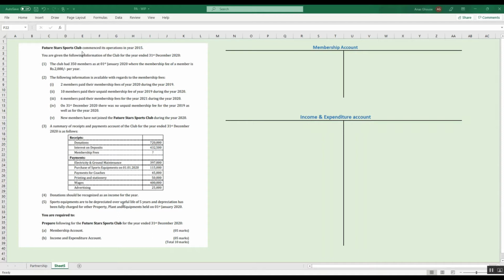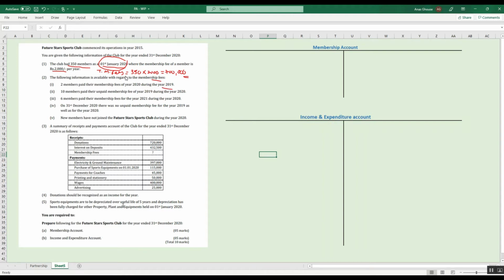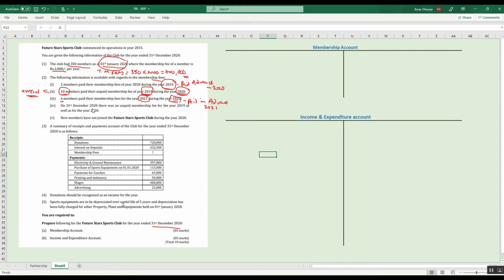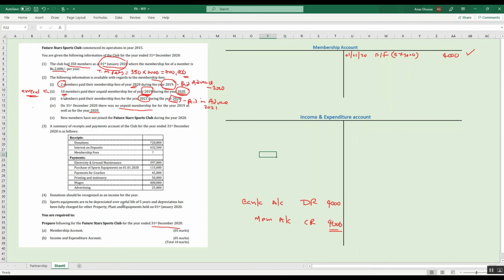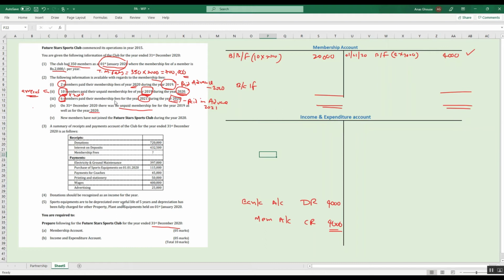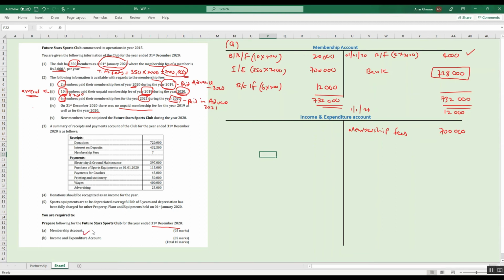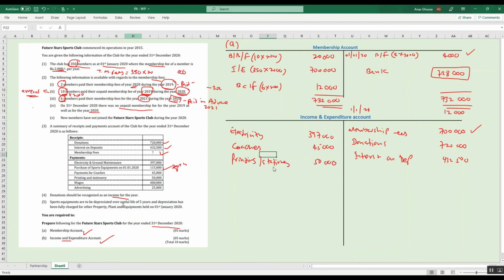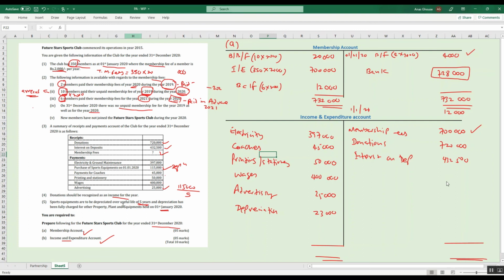Non-Profit Organization - Membership account / Income & Expenditure A/C